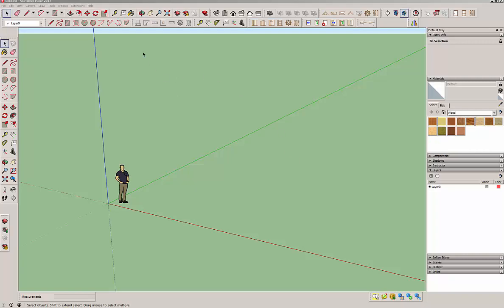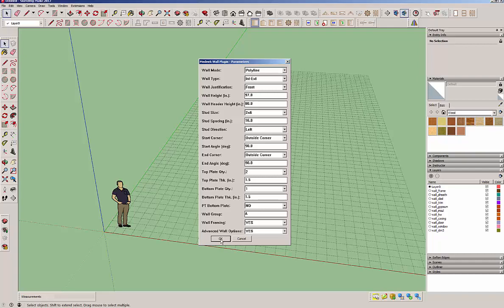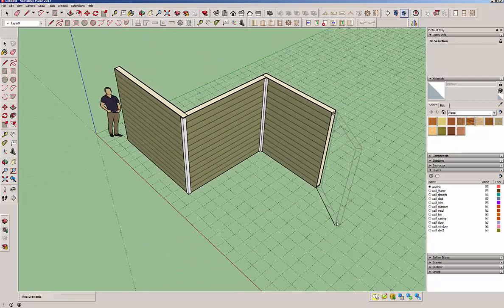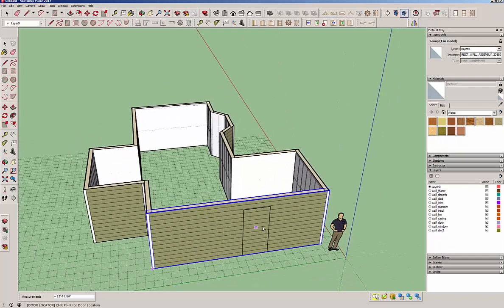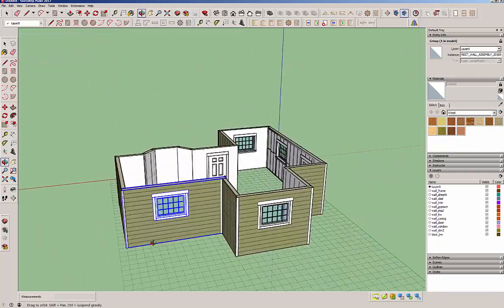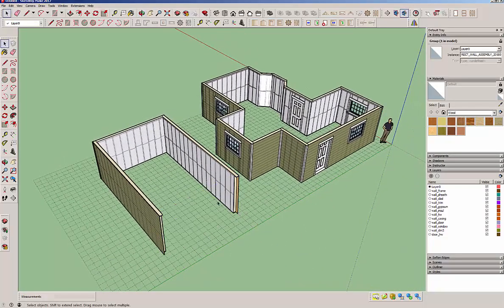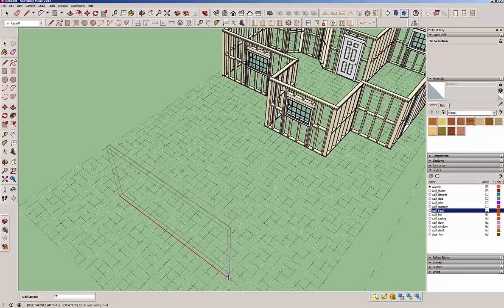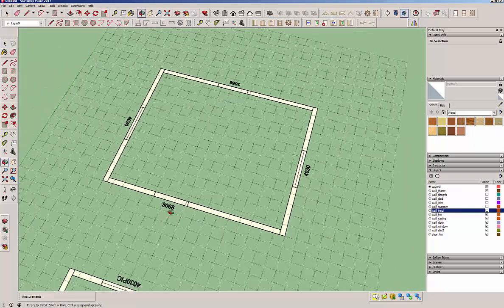Wall Plugin Preview 7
Polyline Wall Creation Tool